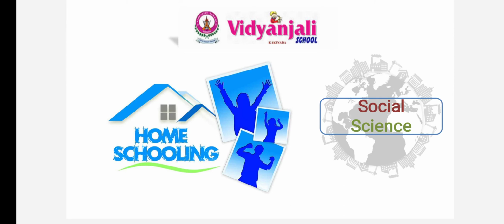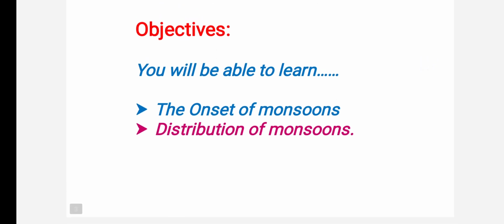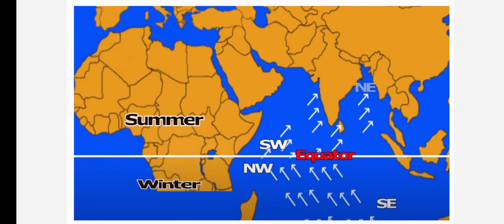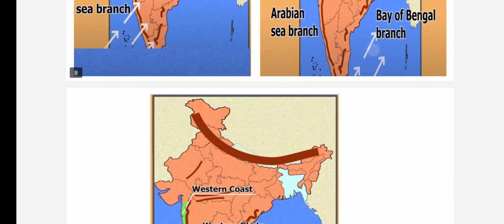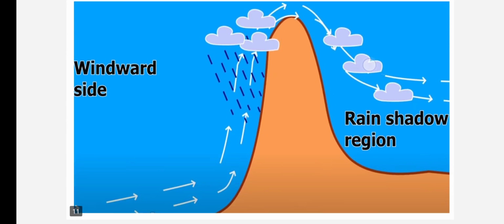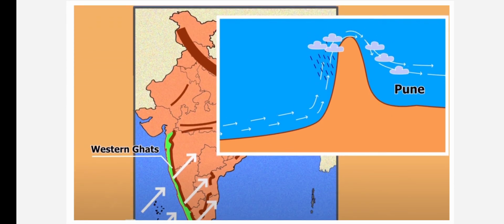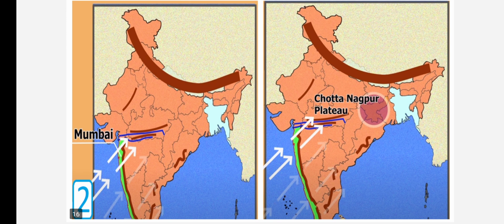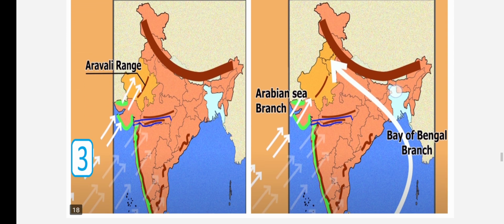Climate (PART- 7) class 9 Geography